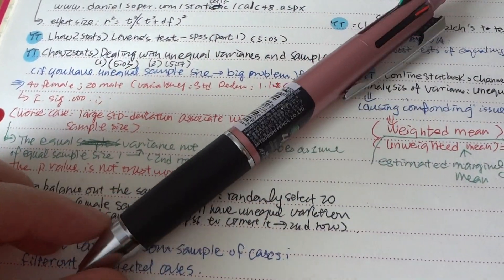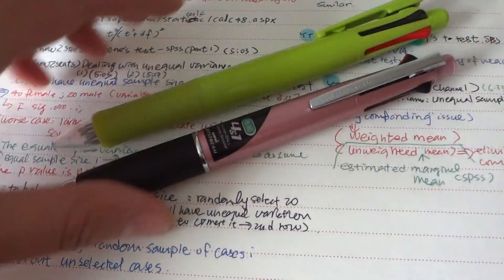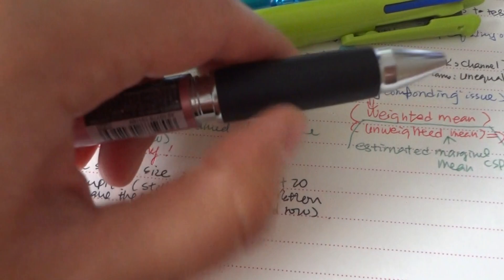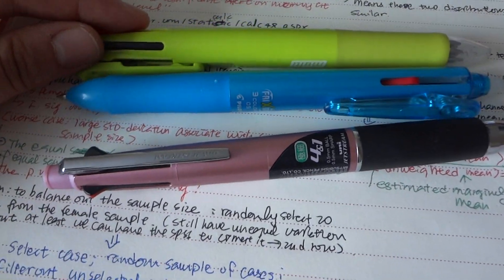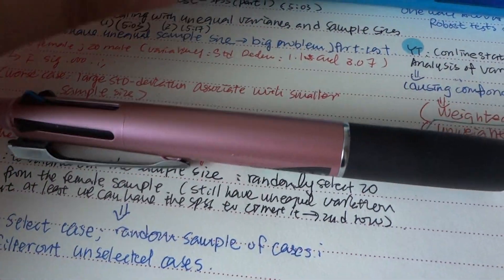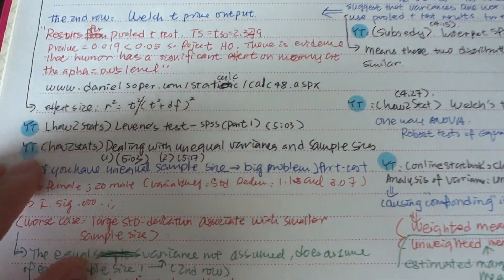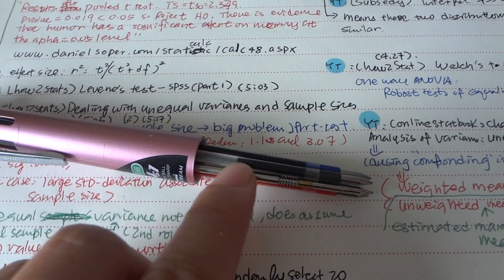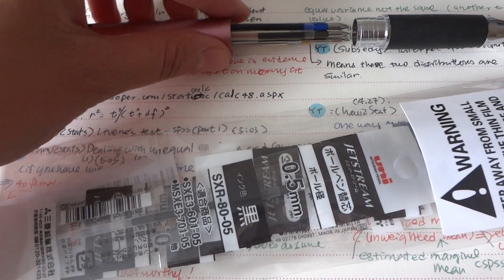Uni-Ball Jetstream Multi Pen Review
This one is my favorite multi color/function pen. I have been using it for almost 6 weeks. I also purchased refills for the pen because I think I can use it for a very long time since the pen is so well-made.

Uni-ball Jetstream 4&1 4 Color 0.5 mm Ballpoint Multi Pen 0.5 mm Pencil - Bright Series - Light Pink Body (japan import):

Uni-ball Jetstream Extra Fine Point Roller Ball Pens Refills for Multi Pen Type-0.5mm-black Ink-value Set of 5